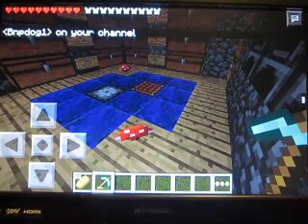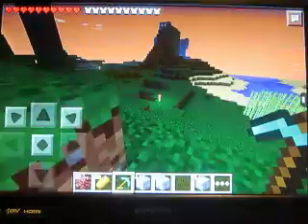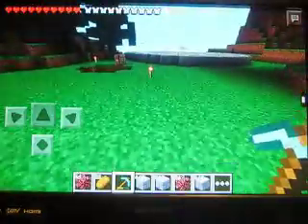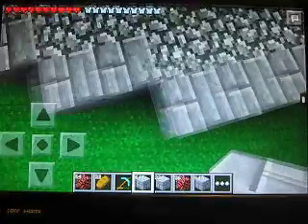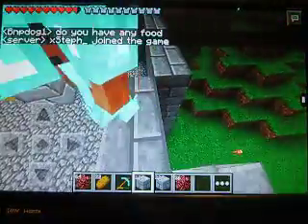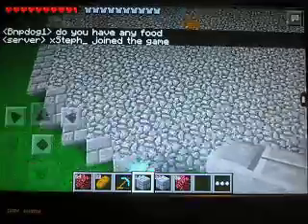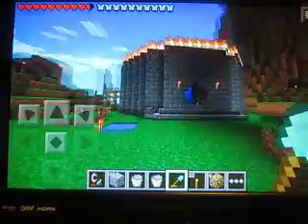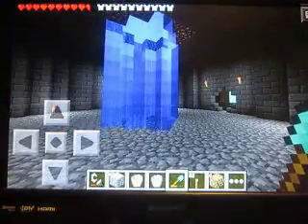Realm of Potato E3: PvP Arena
Hey guys! In this episode of Realm of Potato, we skype with Cole.C.Perrine again and make an amazing PvP arena.